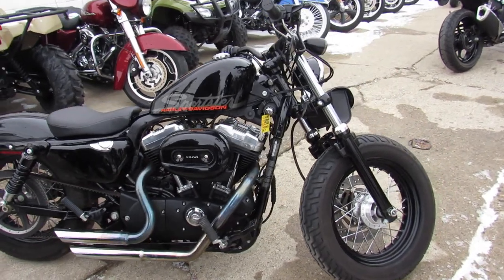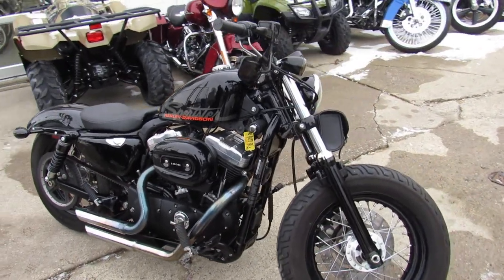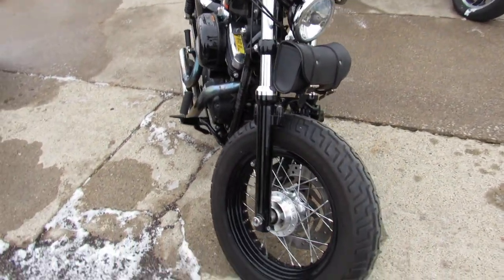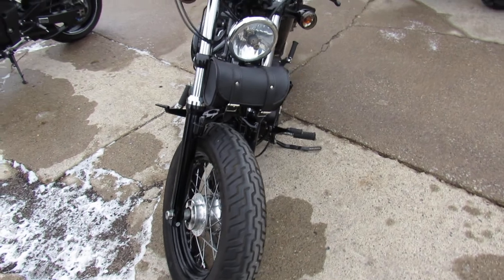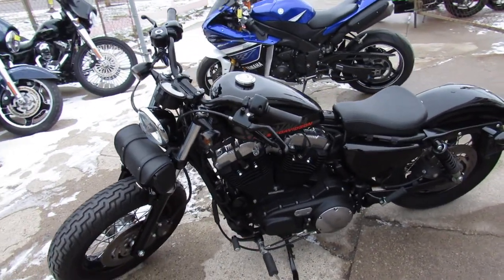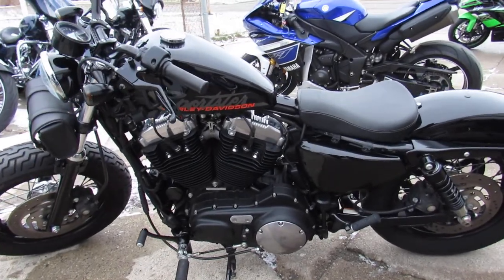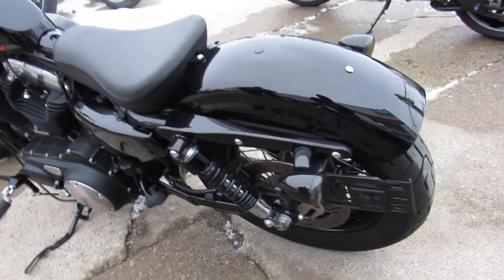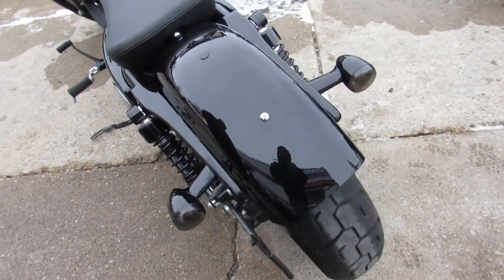Used 2010 Harley Forty Eight for sale in Michigan U4543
Used 2010 Harley Forty Eight for sale in Michigan